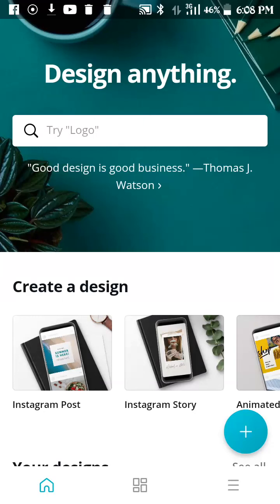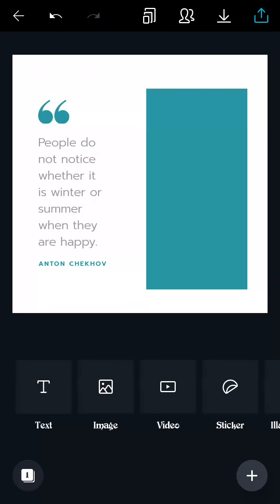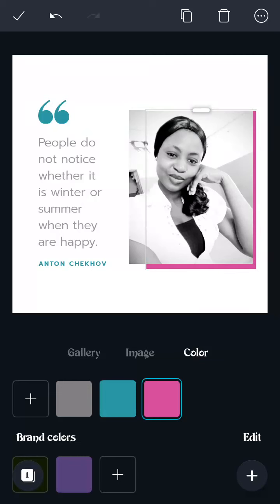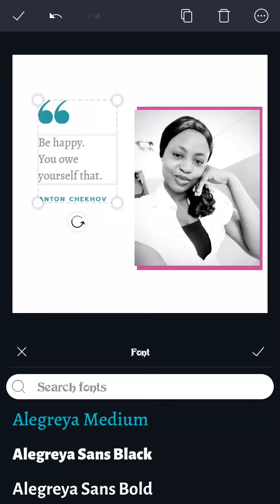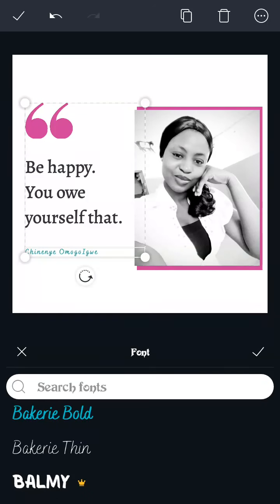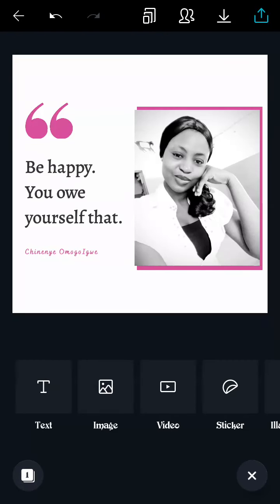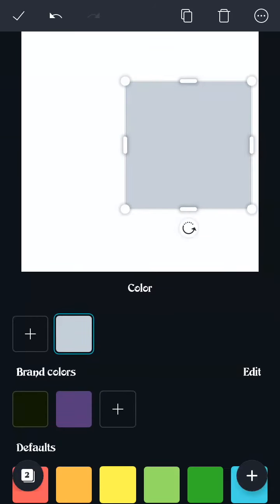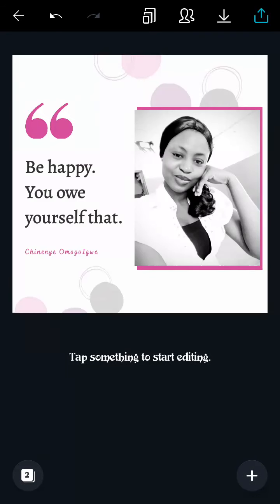Design with your Phone: How to Create Social Media Post or Quotes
In this video, I explained how you can create social media quote for your posts.